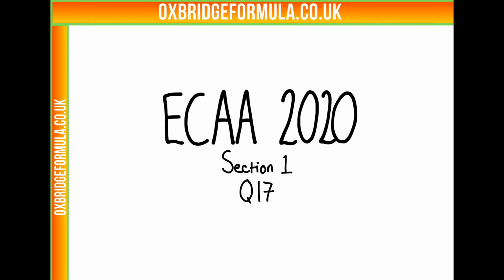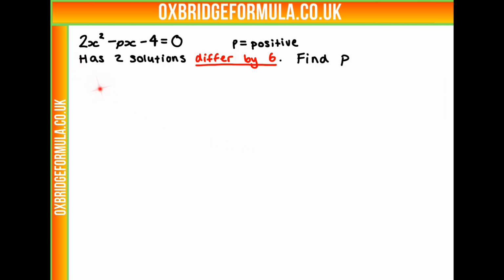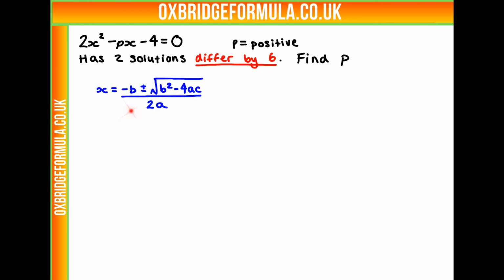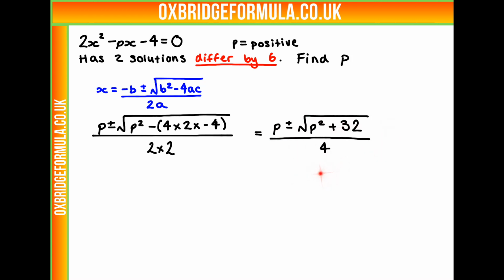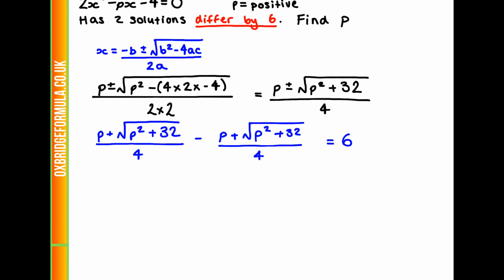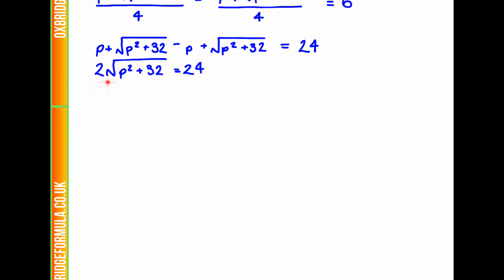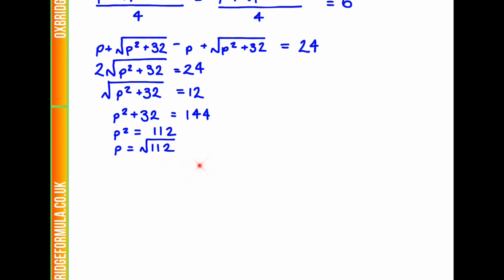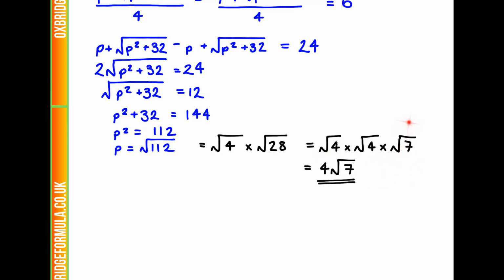ECAA 2020 Section 1 - Q17 (Maths) - Quadratic Solutions.mov - Worked Solution